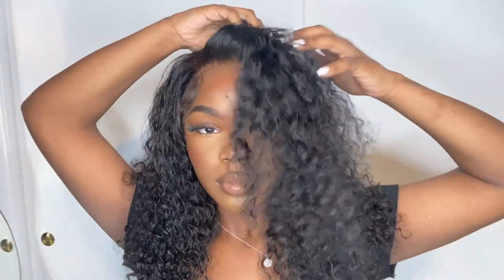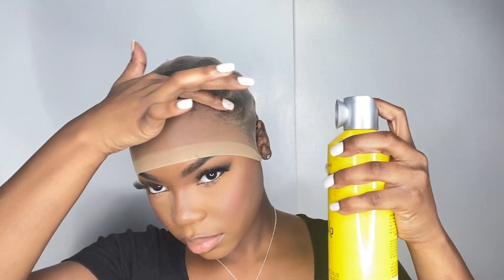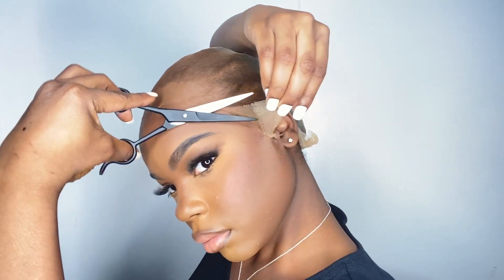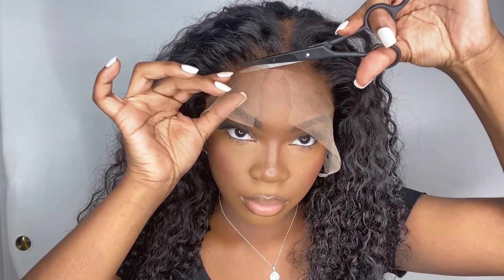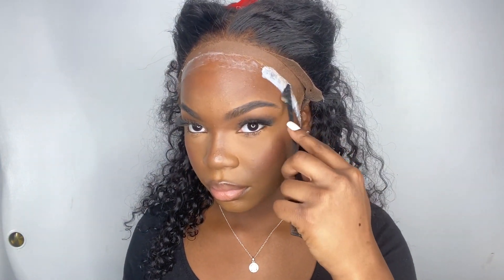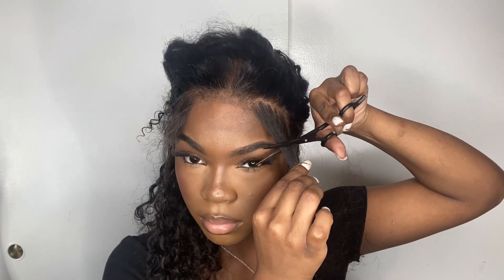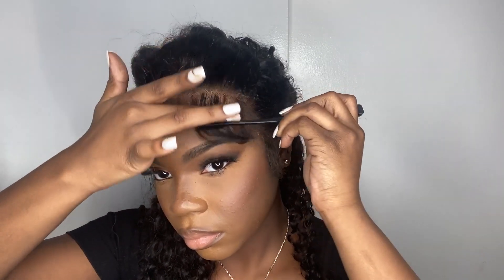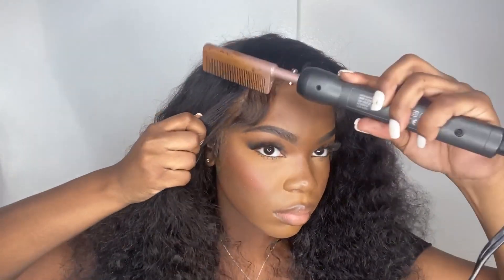deep curly frontal wig install ft. tinashe hair 💕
●▬▬▬▬▬▬※ Tinashe Hair ※▬▬▬▬▬▬●
Hair info: Deep Curls 13x4 Lace Frontal Wig 16 Inch

Hey besties, the hair is giving! I hope you enjoyed this video & remember to stay consistent that's the only way we'll get better.